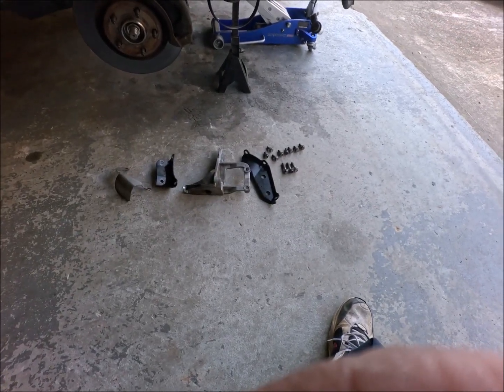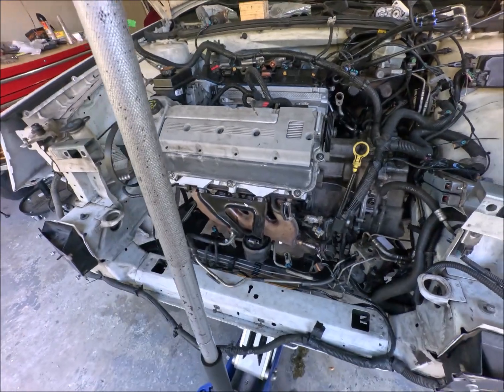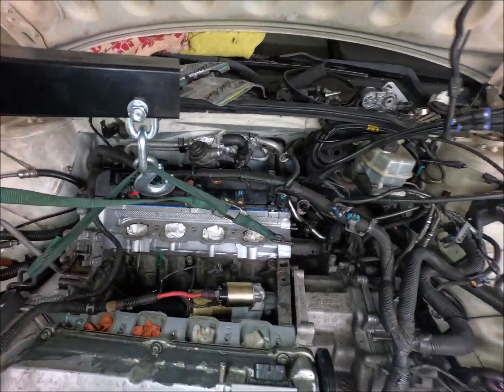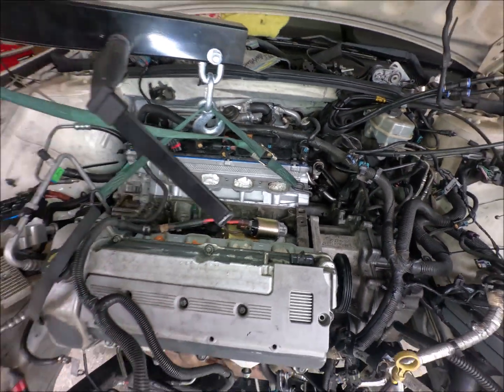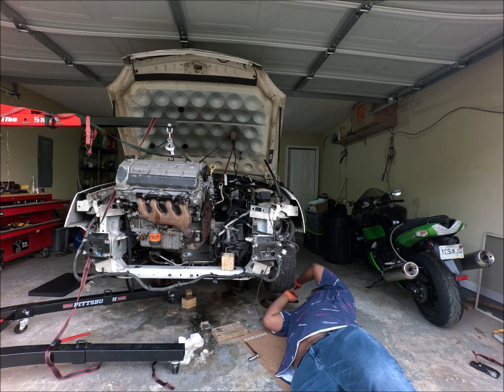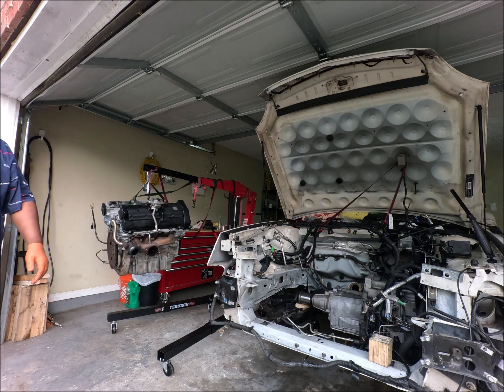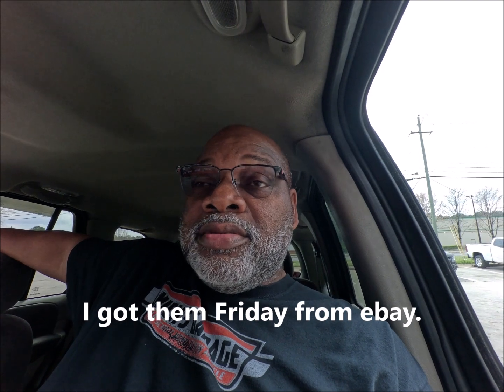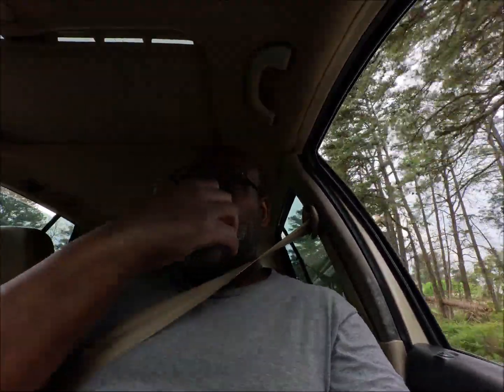2001 Cadillac Deville Northstar smoking part two